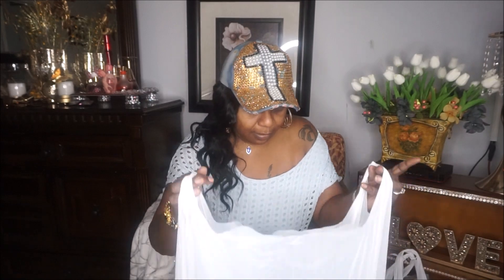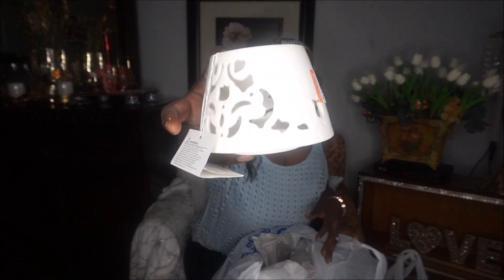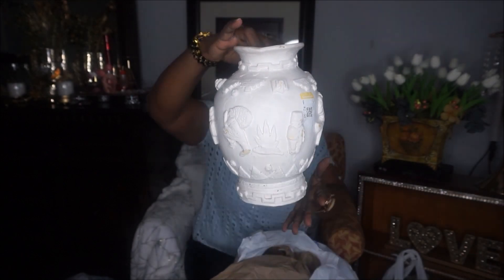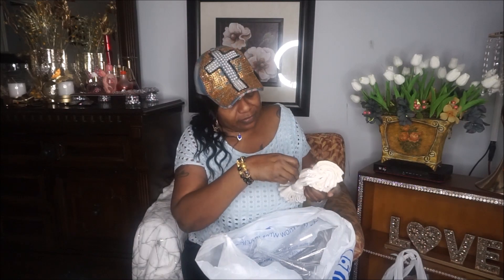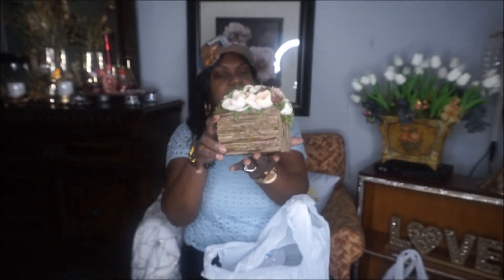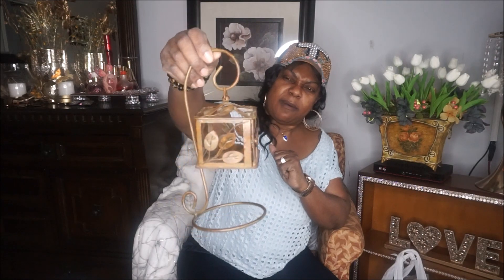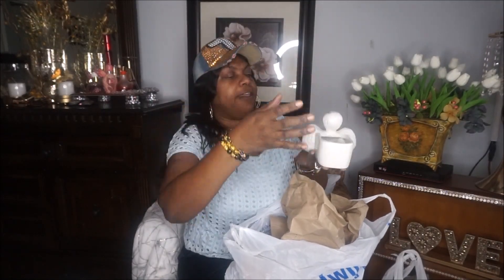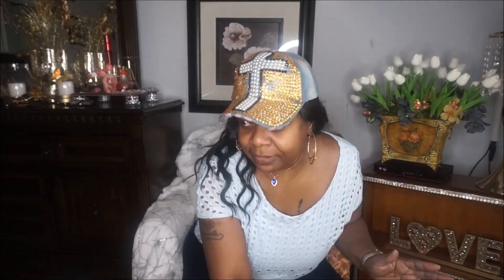HAUL GOODWILL HAUL WHATS IN MY GOODWILL BAG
Hello Everyone
* STORE HAUL
DD'S DISCOUNT STORE WITH ME * STORE HAUL,DD'S DISCOUNT COME WITH ME * STORE, comewithme shopwithme discount clothes discount home decor,dds discount walk through, discount song, discount clearance,dd's discount baby haul, discount haul reopening
DD'S DISCOUNT STORE WITH ME * STORE HAUL
HUGE SHOPPING HAUL | ROSSGOODWILLHAUL * STORE HAUL